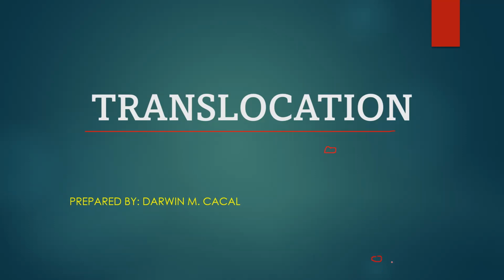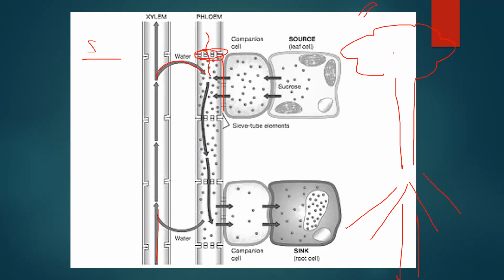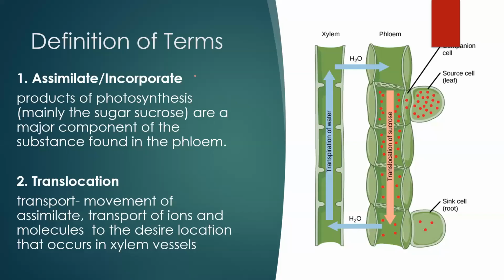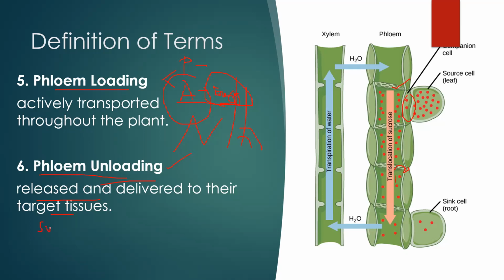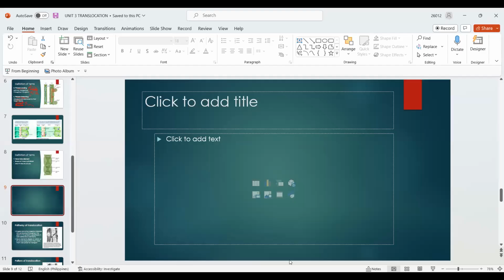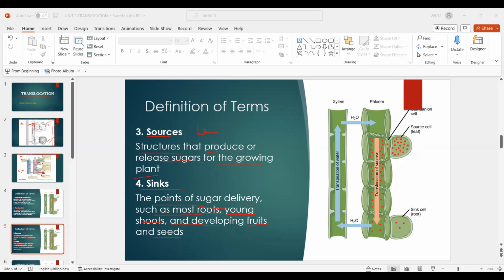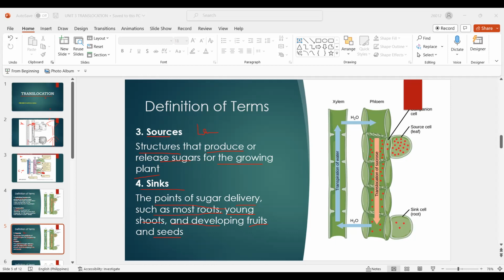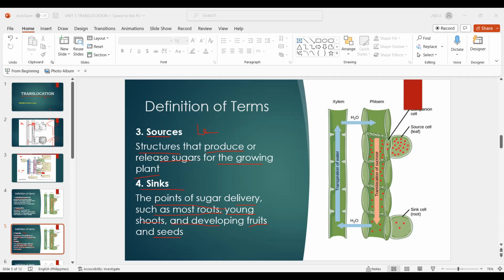CROP PHYSIOLOGY 6: TRANSLOCATION (Part 1)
TRANSPIRATION
a. Pathway of Translocation
b. Pattern of Translocation
c. Materials Translocated in the Phloem
d. Rates of movement
e. Phloem loading and unloading
f. Mechanism of Translocation
g. Photosynthate allocation and partitioning